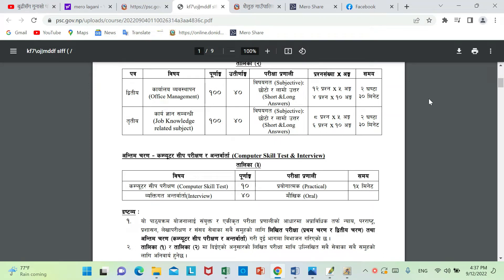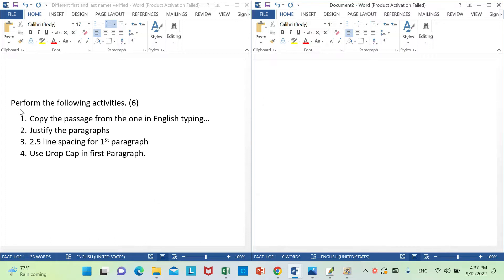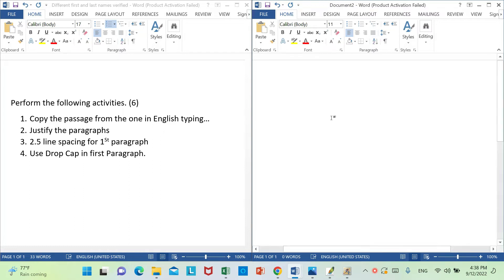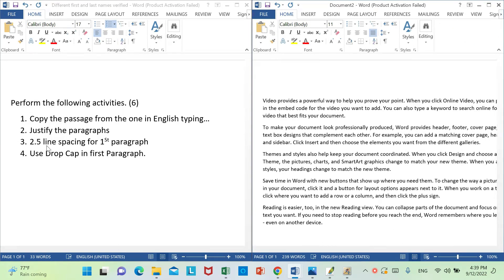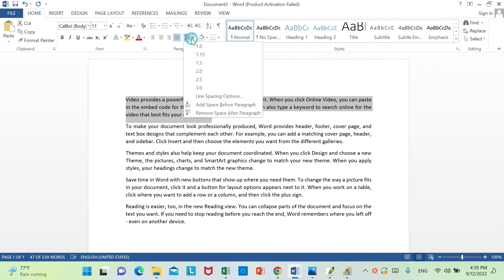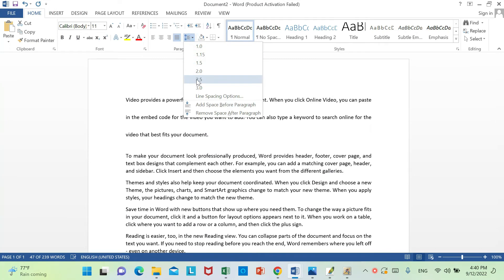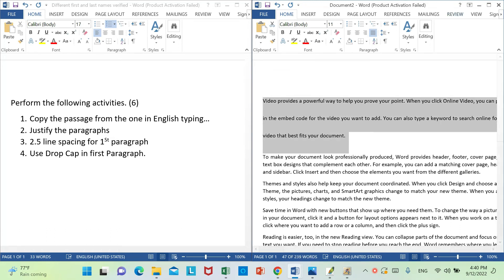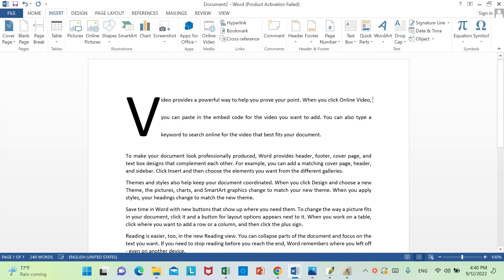Computer Skill Test Kharidar 2079/खरिदार कम्प्युटर स्किल /Question and solution/ लोक सेवा आयोग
Computer Skill Test